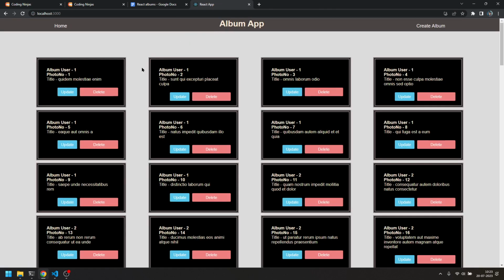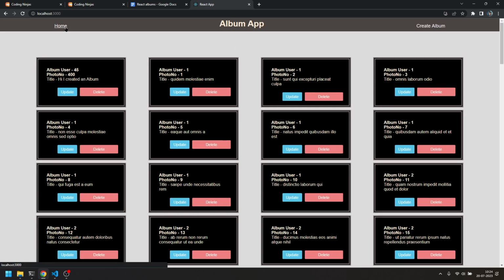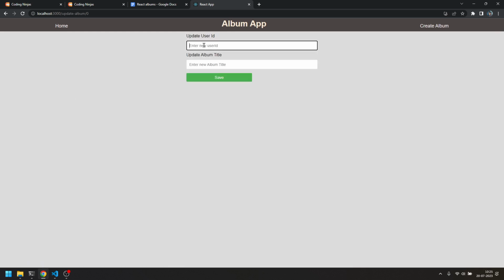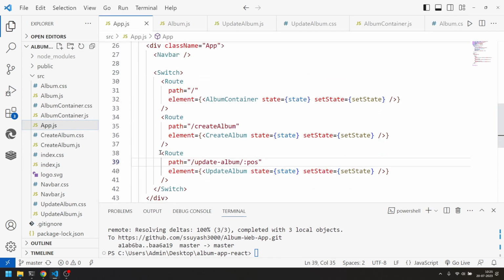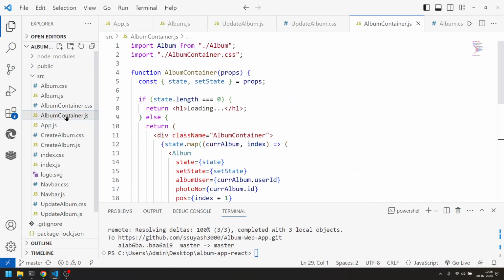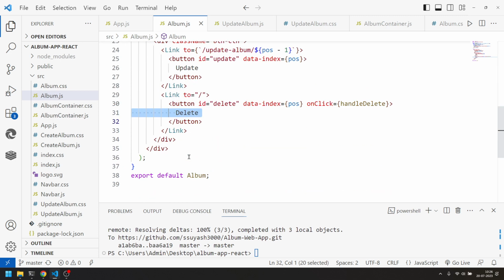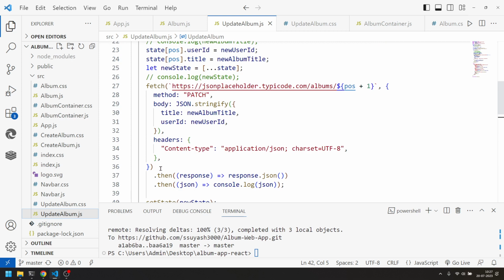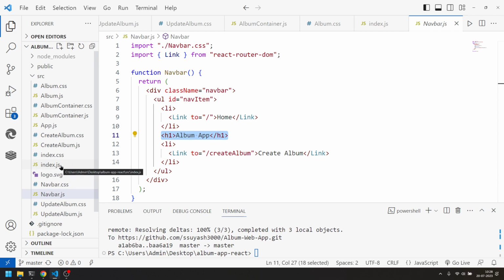Album Collection React Web App React Skill test 2